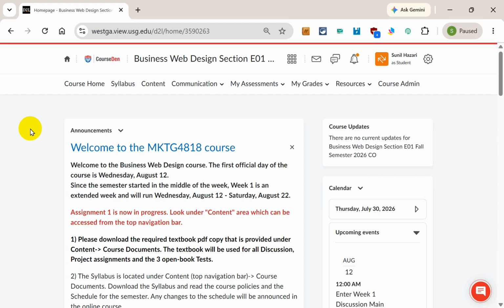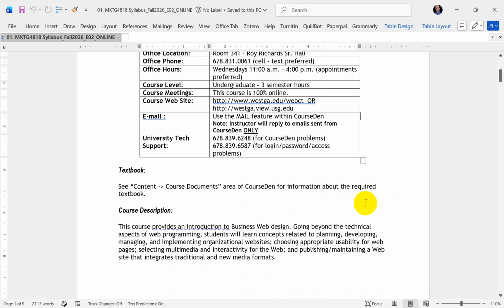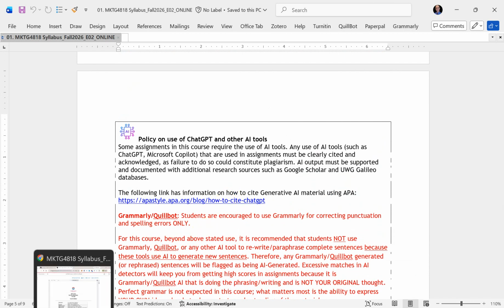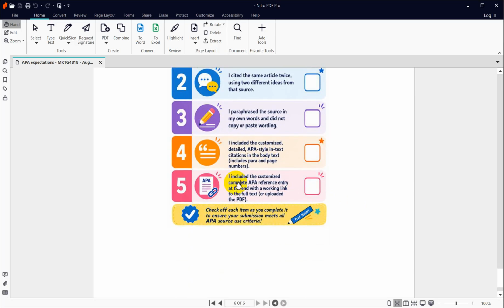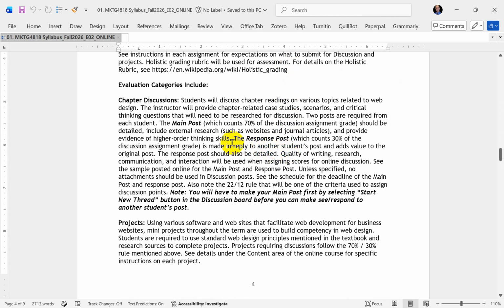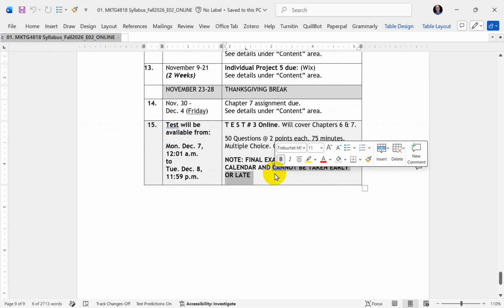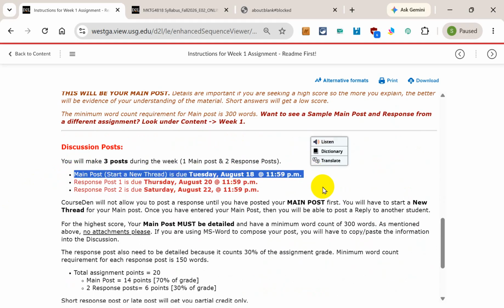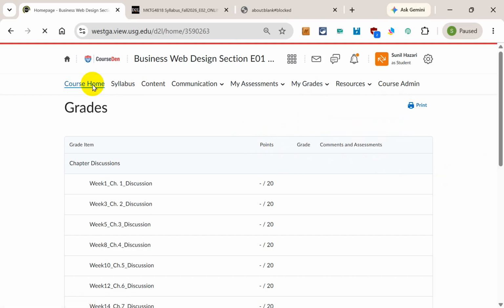MKTG4818: Business Web Design CourseDen Walkthrough - Prof. Sunil Hazari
Dr. Sunil Hazari provides information about the CourseDen components in the MKTG4818: Business Web Design course taught during Fall 2026 at the University of West Georgia.